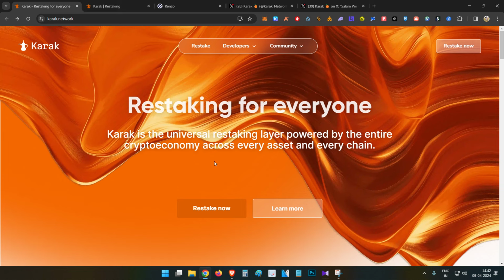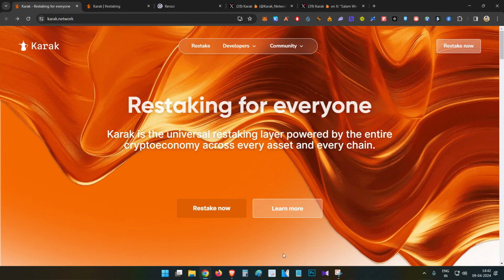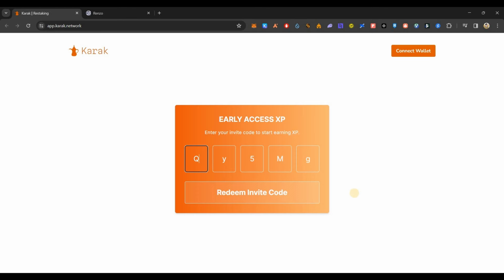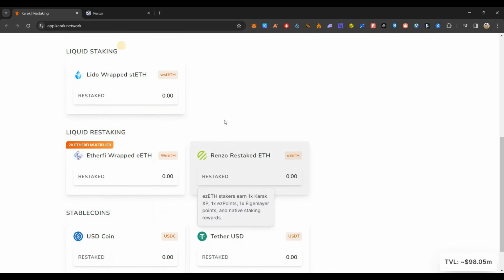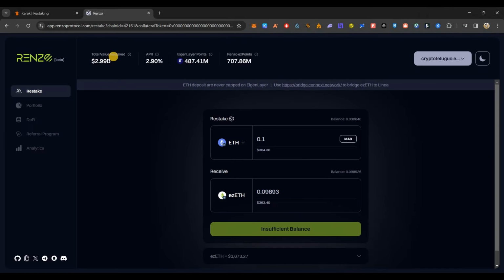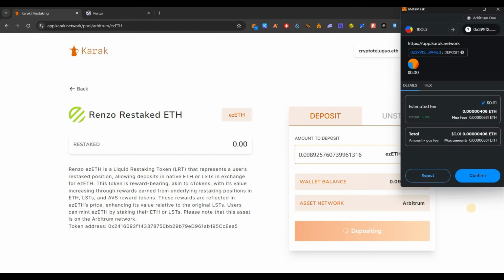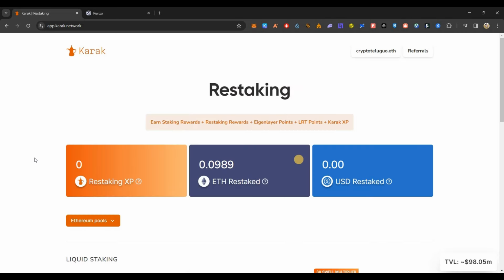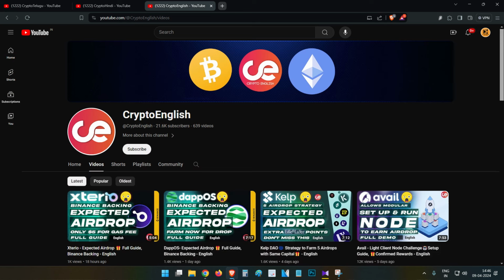Karak 🍊 Strategy to Farm 3 Airdrops with Same Capital🎁 - English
Codes -
8LZYJ
3PzTZ
FcK66
o0dL2
fXpOG